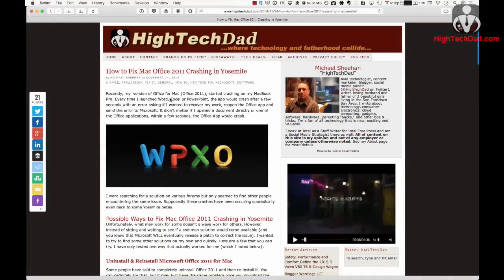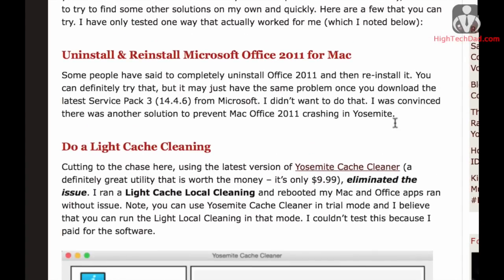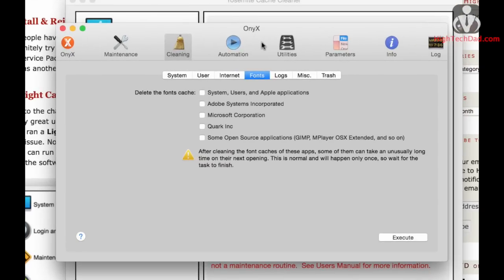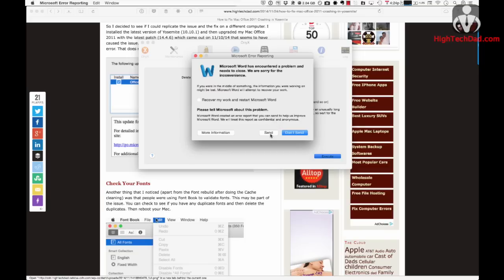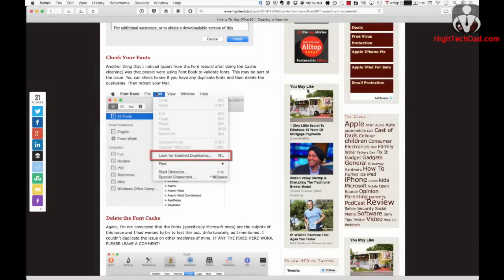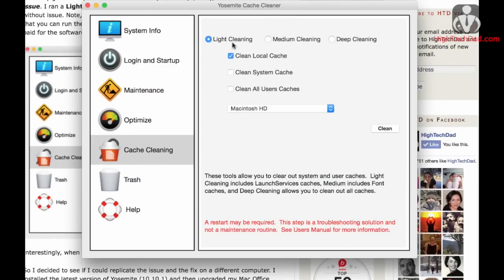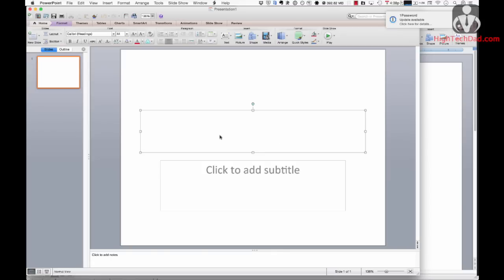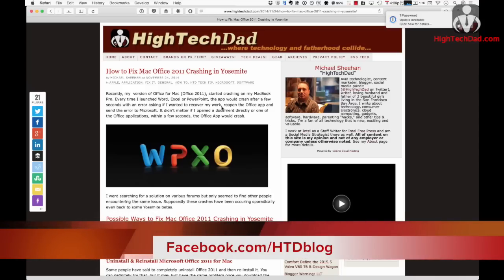How to Fix Microsoft Office for Mac 2011 Crashing in Mac OS X (10.10) Yosemite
If Microsoft Office for Mac 2011 is crashing when it starts up in Mac OS X 10.10 (Yosemite), you should watch this how-to video for some tips that can help fix it. This video is based on solutions written